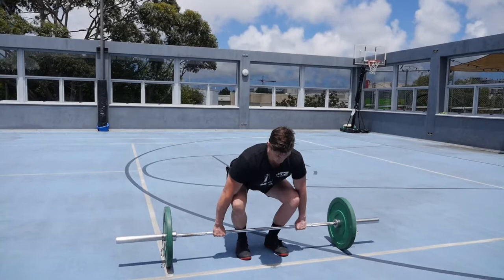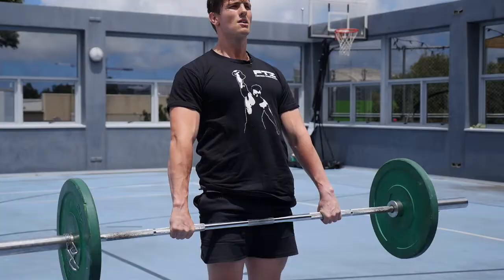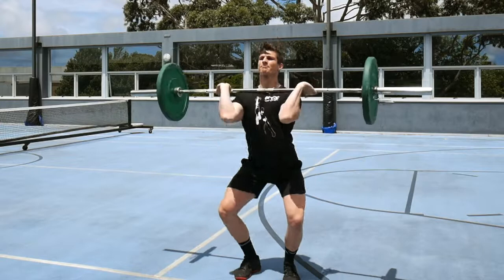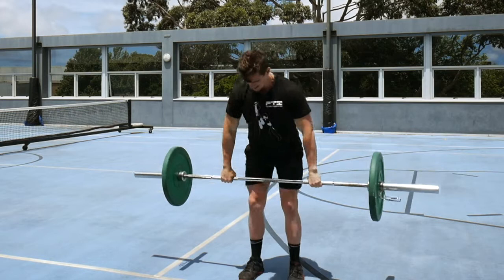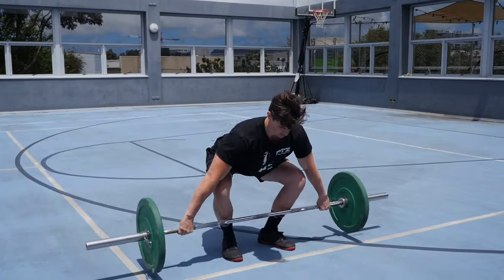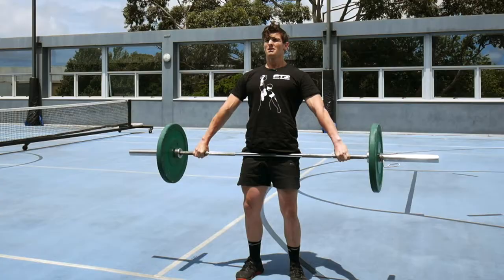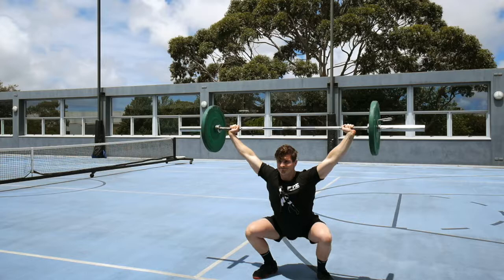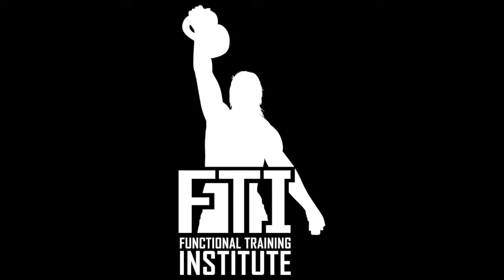Advanced Barbell Complex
This week Scott Kennedy takes us through an advanced barbell complex.

For a full selection of great workouts like this one, visit the AIK Channel on YouTube: